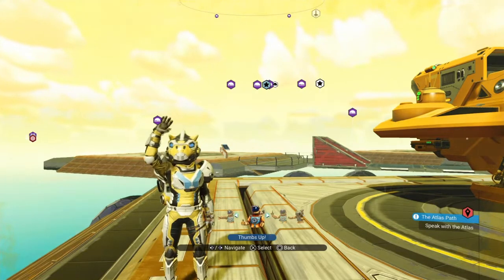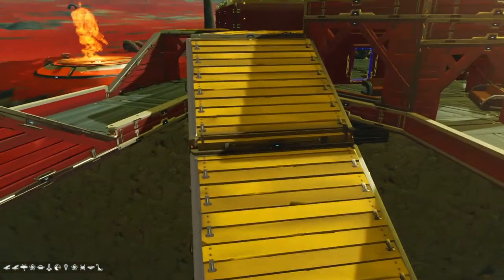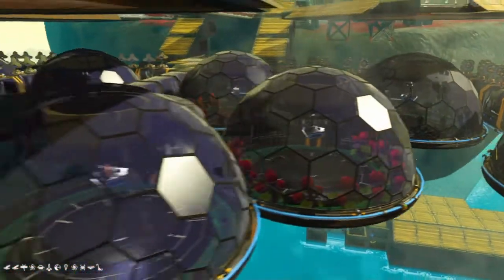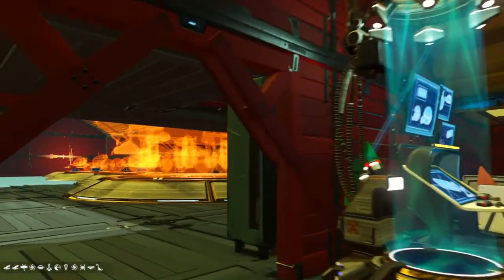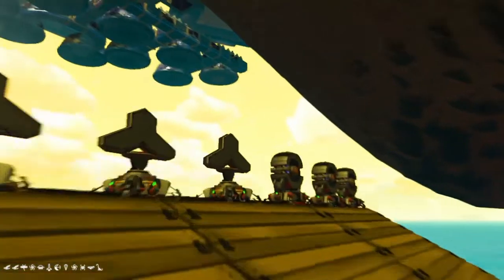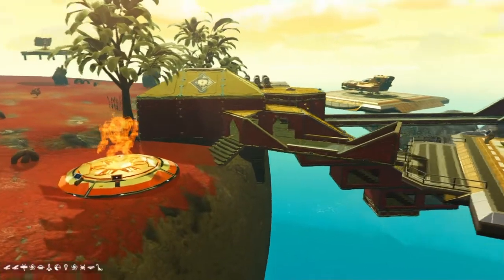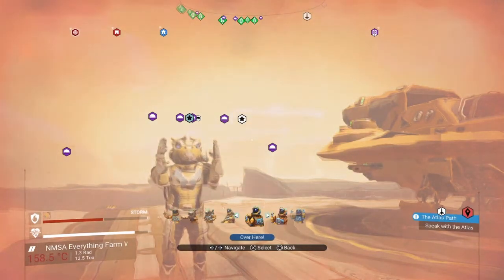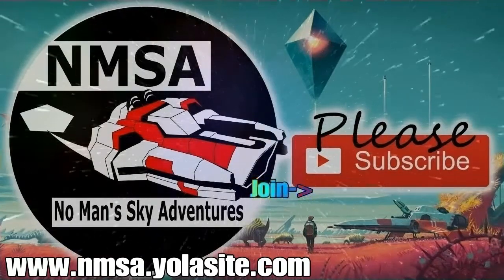Ruff House NMSA Hub Base | Captain Steve | No Man's Sky Adventures | NMS 2.42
This Channel is aimed at the older player, 13+, the language in Live Steams is adult, please re-frame from watching if with kids.  I also see Matt Berry as a influence and attempt that level of comedy on my videos I upload these wont be fit for those under 13 either.

No Man's Sky Adventures Live Broadcasts Dates and Times
Tue – 6pm GMT - Live Stream Or NMS Video Upload
Fri – 6pm GMT - Live Stream Or NMS Video Upload